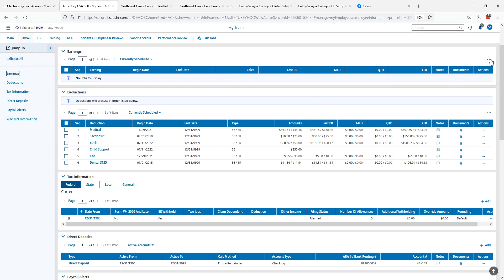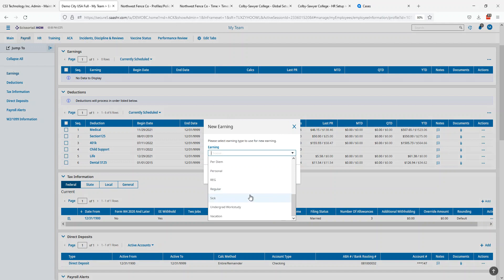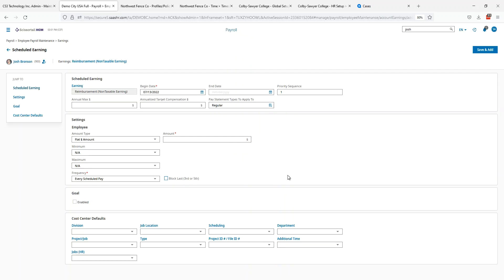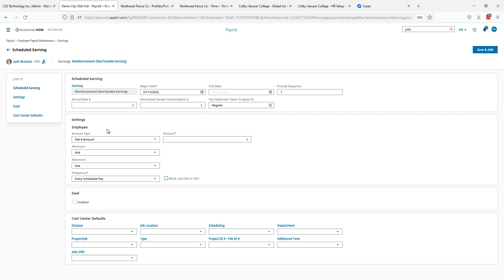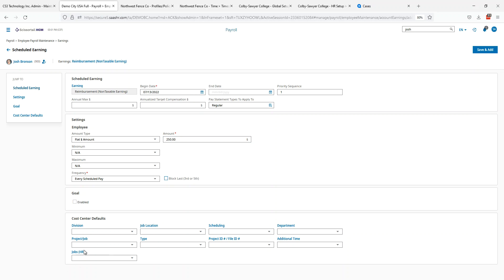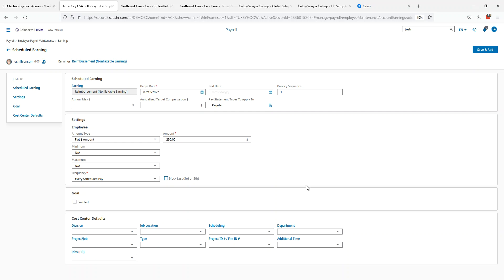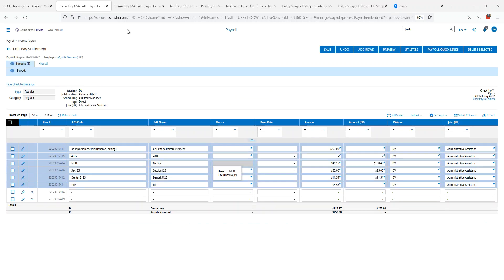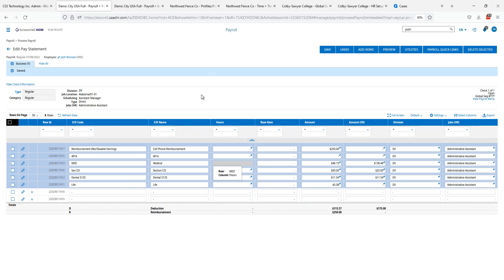Easily Set Up Recurring Earnings with UKG Payroll - See How in This Video!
Learn how to set up a recurring earning in UKG or Kronos with this helpful tutorial! We'll show you how to log into Scissortail, go to the payroll tab, and add a new earning. We'll also show you how to designate cost centers and how to see the earning on the pay statement. Get all your questions answered with the UKG or Kronos CS3 support team.